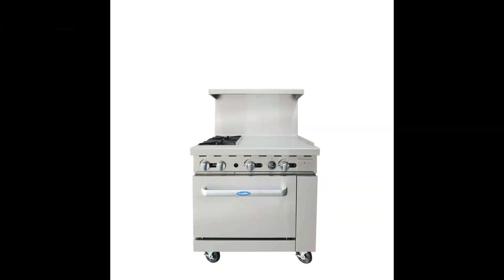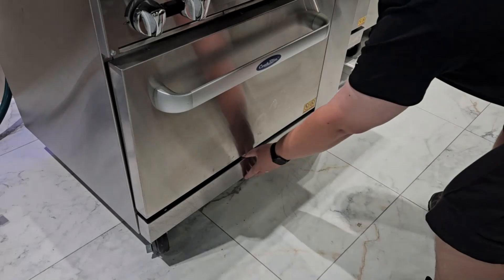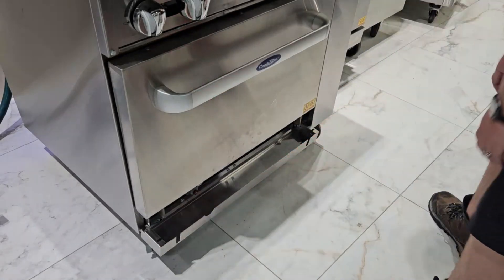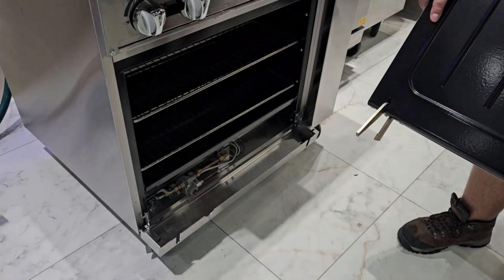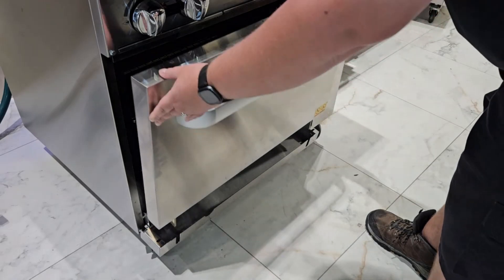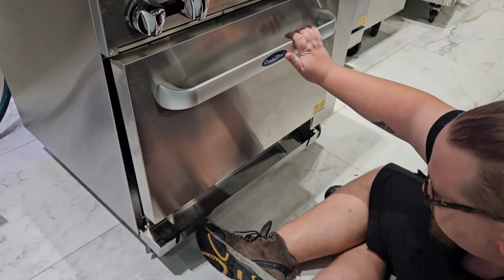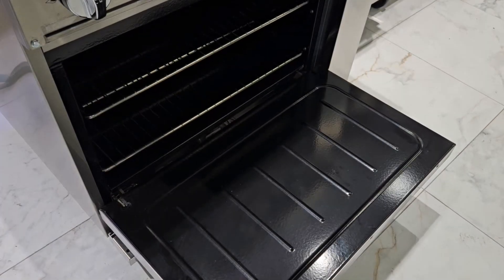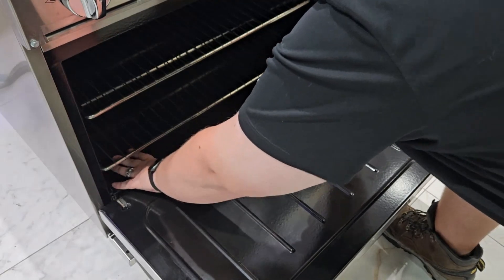Atosa AGR Door and Floor Removal